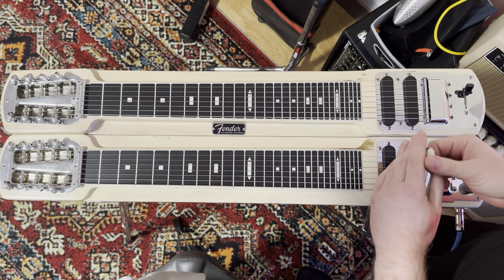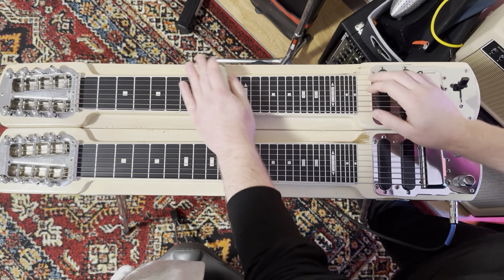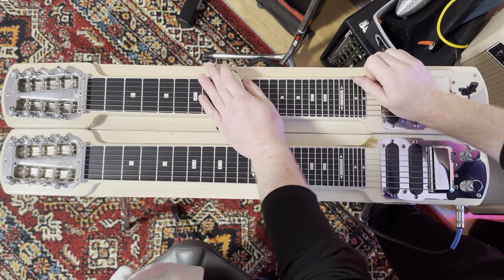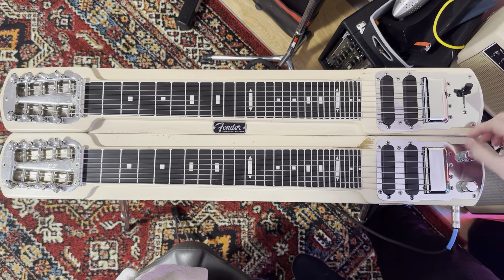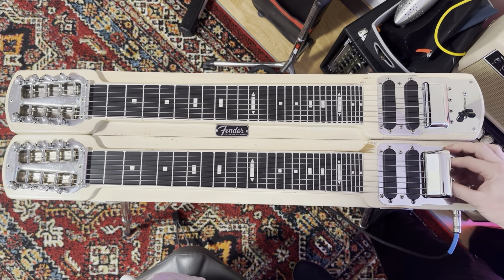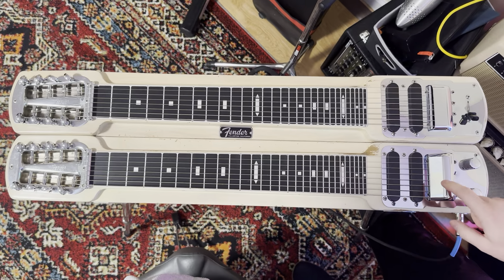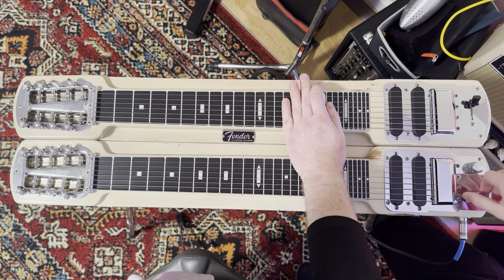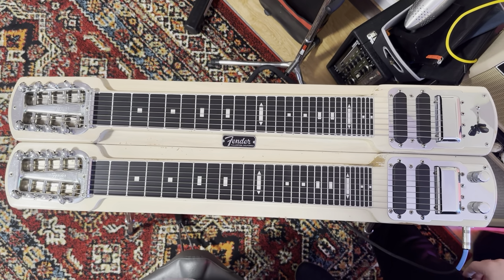Pre ship demo: ‘56 Fender D8 Stringmaster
Running through all of the controls and functions of this 1956 fender dual eight stringmaster lap steel guitar that I’ve already sold on reverb.com ￼